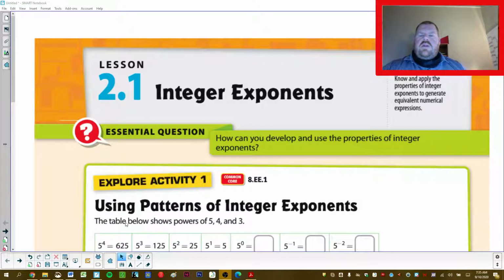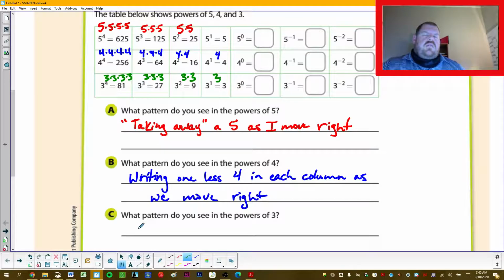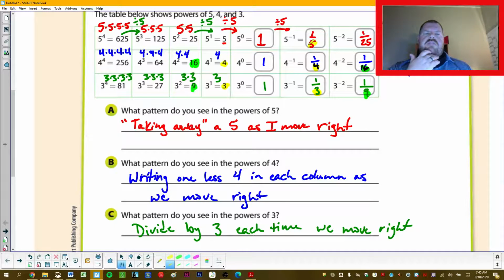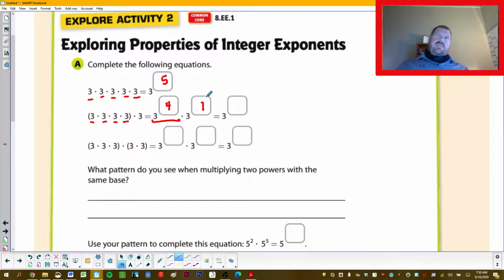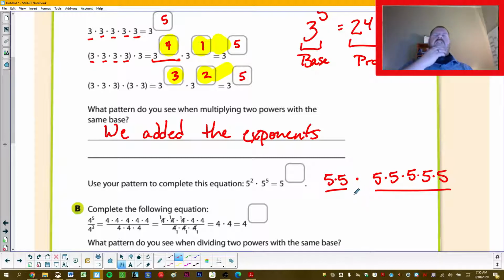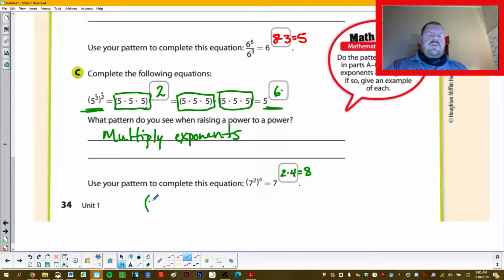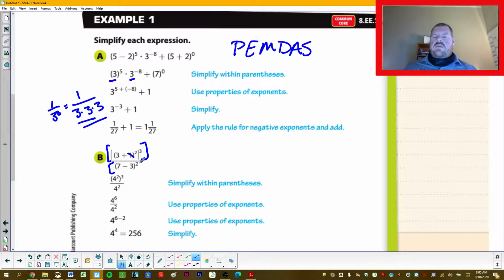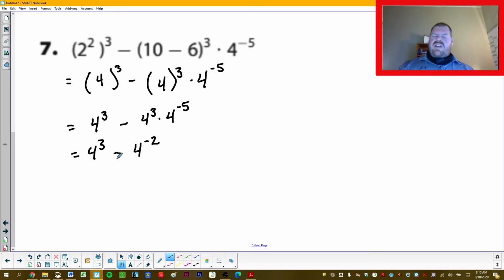Section 2.1 - Integer Exponents - Math 8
Learn the Properties of Exponents and how to apply them.